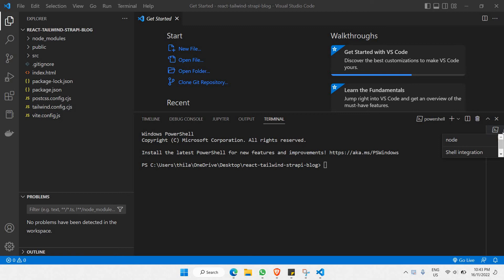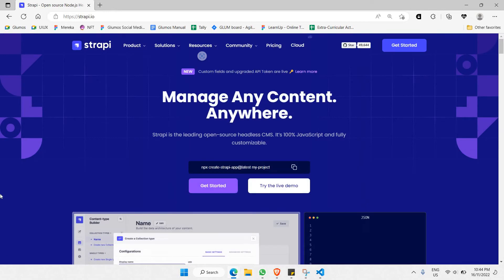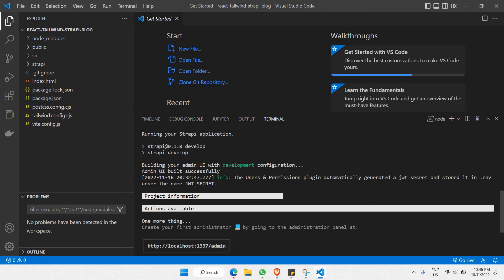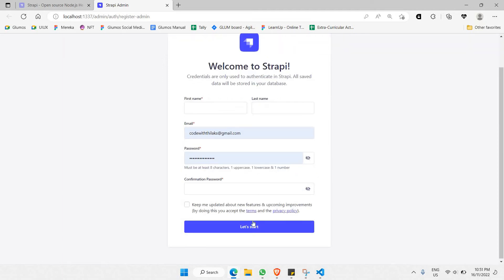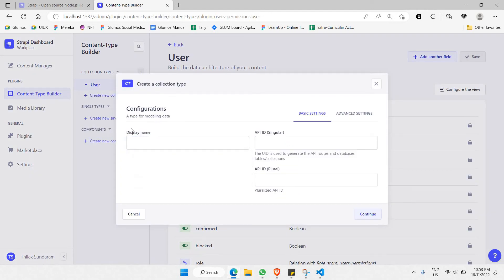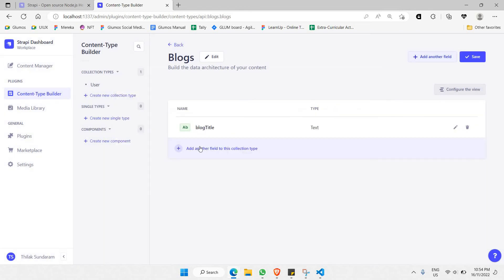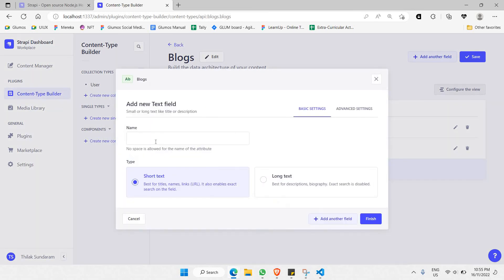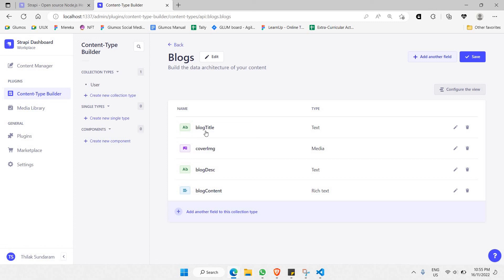Build A Blog Website | React JS, Strapi CMS, Tailwind CSS | Part 3: Setup Strapi CMS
In this video, we'll be learning to create a blog.

🚀Learn ReactJS in 30 Days!

With full markdown articles, author information, and much more, this fully responsive HeadlessCMS Blog Wesbite is the best Strapi.io Blog Application that you can currently find on YouTube.

Also, what's best of all is that you or your clients can manage the blog from a dedicated Content Management System. Built with the newest technologies such as ReactJs,  ViteJS, Tailwind CSS , and Strapi CMS.

You'll also learn how to work with Strapi. Strapi is a headless content management system that enables seamless integration with any application.

📚  You'll learn:
-  Advanced React JS Best Practices
-  We'll use Vite JS pre-rendering with Static Generation
-  You'll also learn how to create a modern UI using Tailwind CSS
-  You'll learn to setup and connect to Strapi CMS
 - Strapi is an open-source Content Management System (CMS)

✨ Tags ✨
"react" "6"
"react js" "5"
"reactjs" "4"